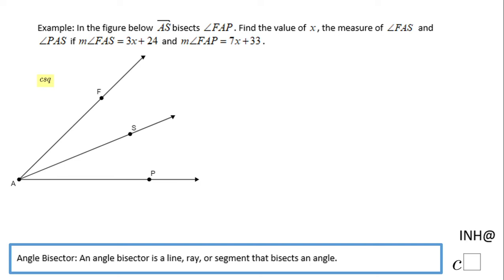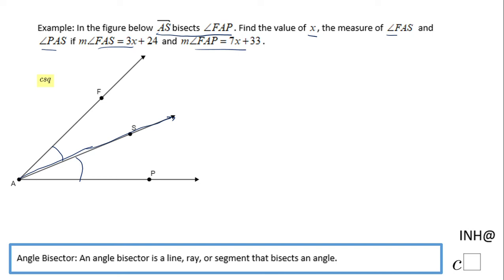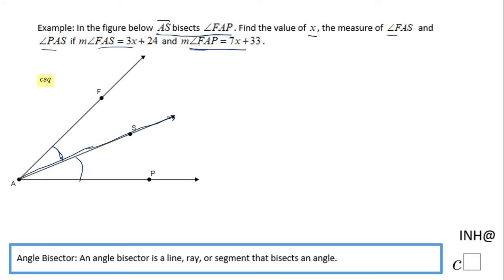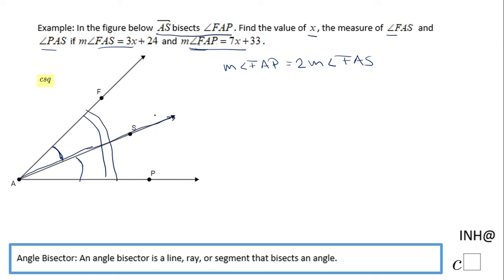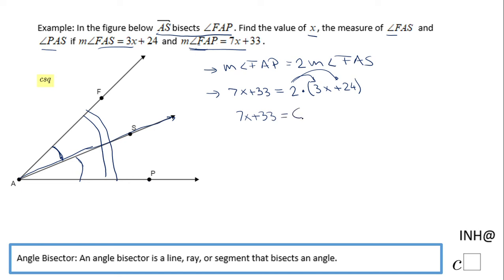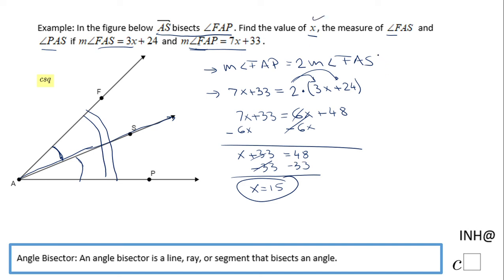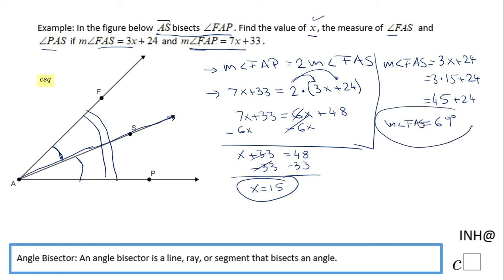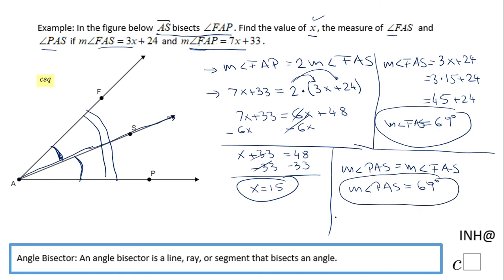INH: Angles: Angle Bisector #2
This example covers angle bisector.